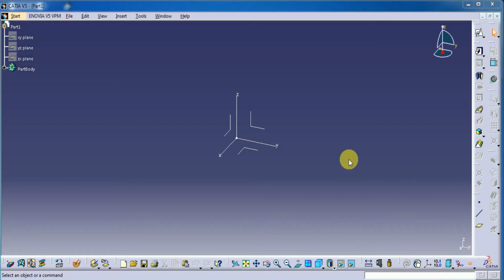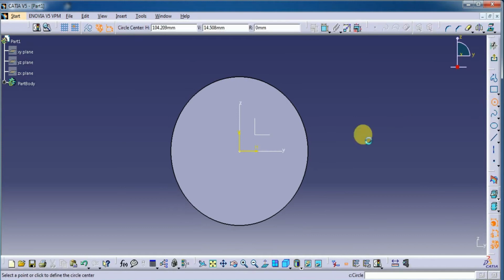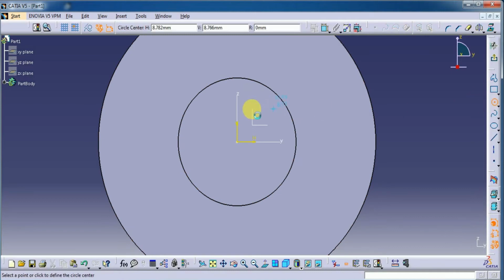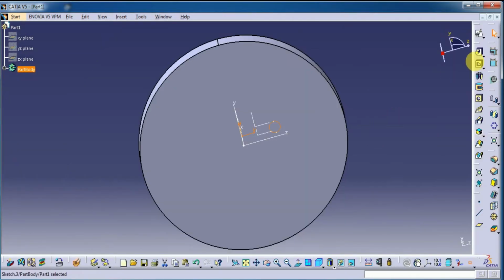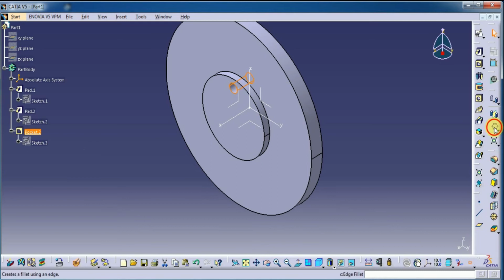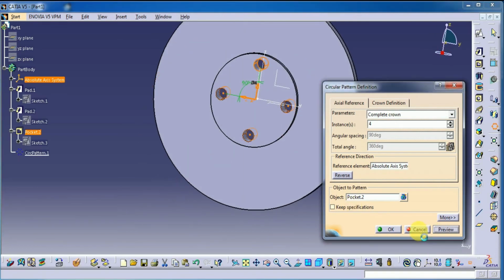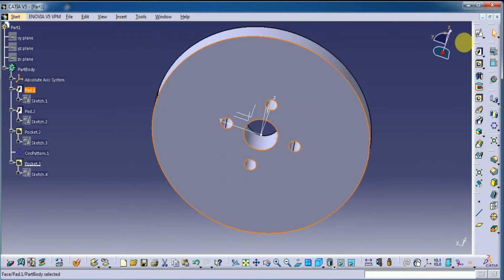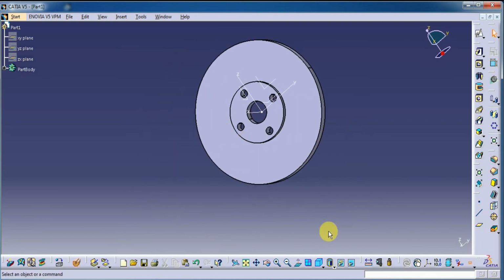How to : Draw Flywheel || BIKE ENGINE PARTS || CATIA V5/V6 TUTORIALS